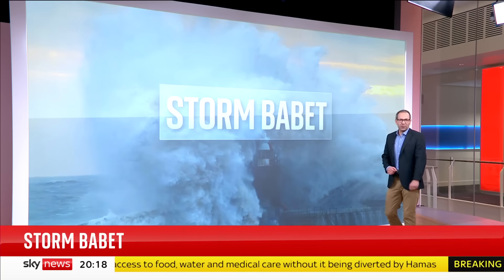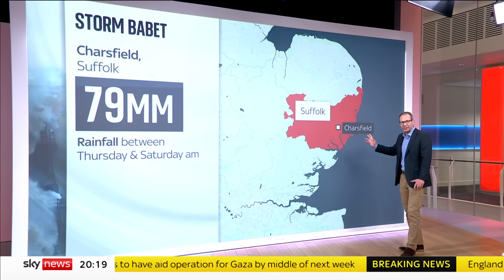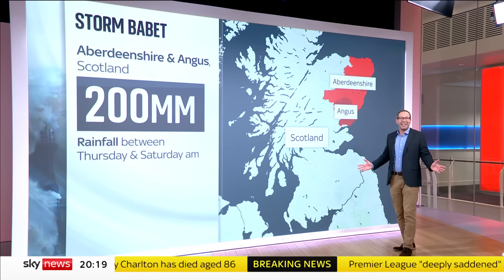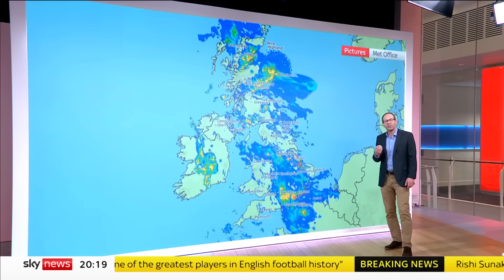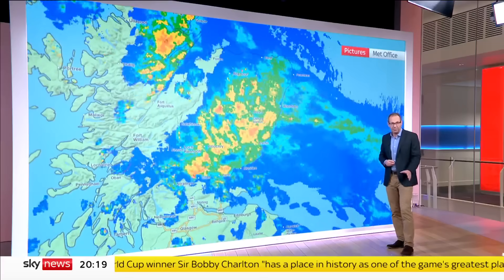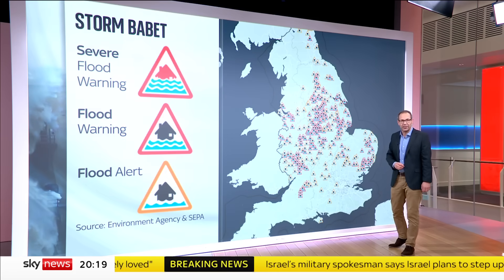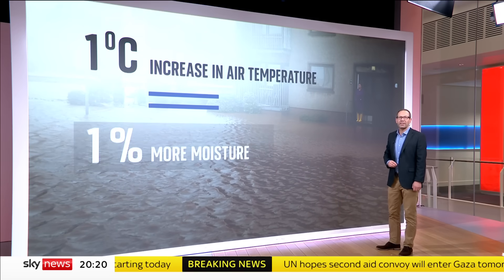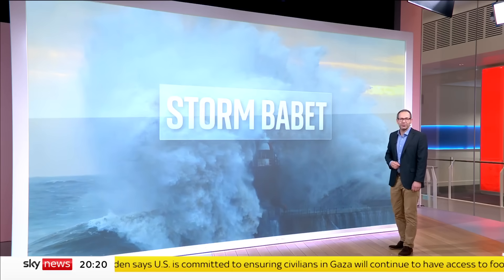Storm Babet: Why has so much rain fallen on the UK?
Storm Babet has battered areas that are usually more sheltered from storms at this time of year, with hundreds of flood warnings across the country.

In Angus and Aberdeenshire in Scotland, some areas had 200mm of rain totaling eight inches in two days, with more inches expected to come.